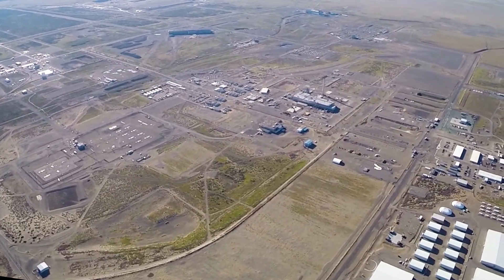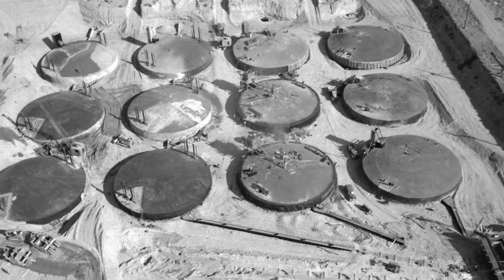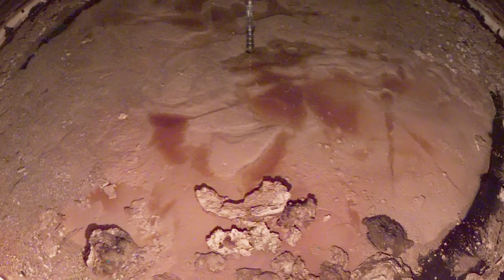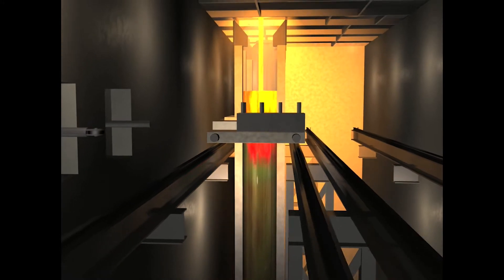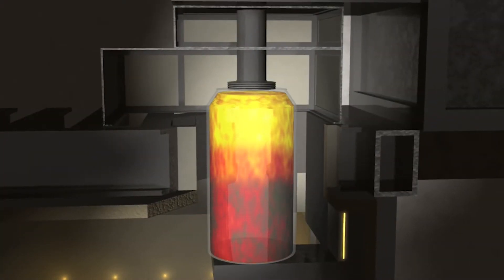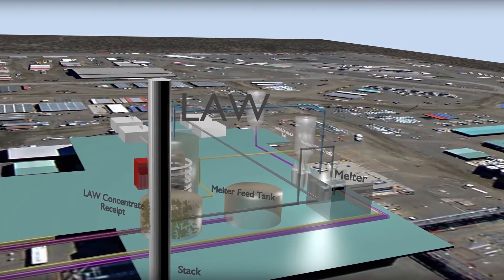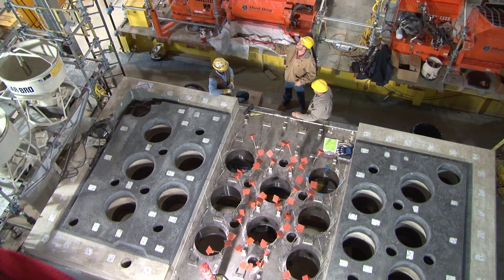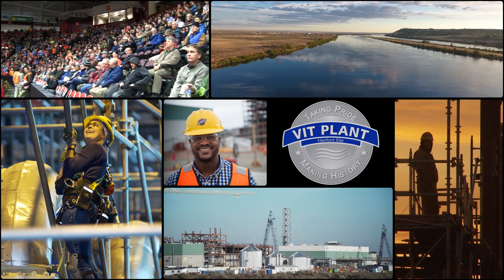Hanford Vit Plant Overview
Take a tour inside the massive, first-of-a-kind Waste Treatment Plant, also known as the Vit Plant, under construction at the Hanford Site in southeastern Washington state. The plant encompasses 65-acres and, once in operation, will use a process called vitrification to solidify millions of gallons of nuclear waste left over from World War II and Cold War-era defense programs.